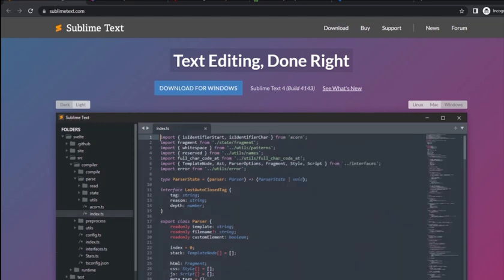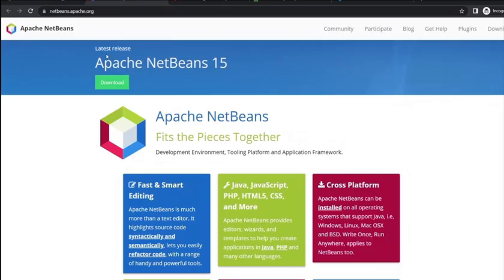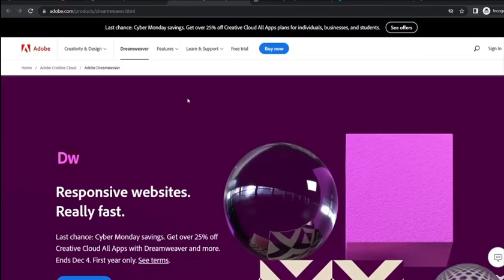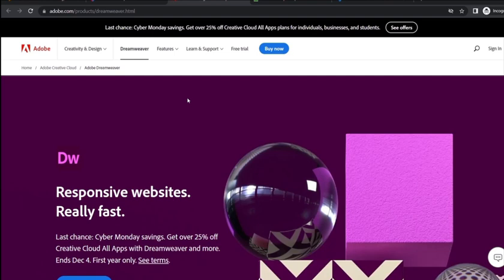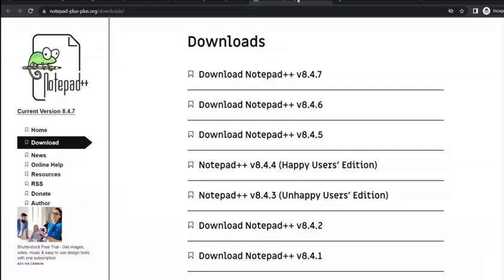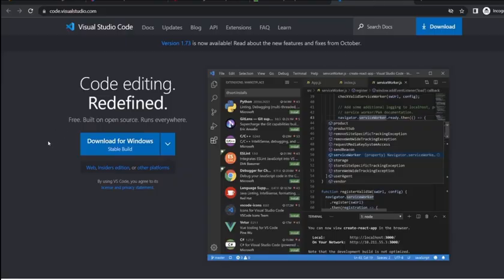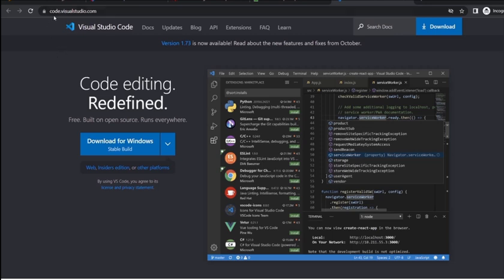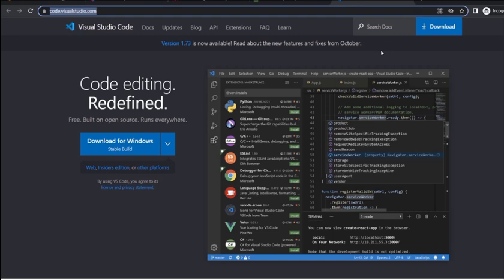Choosing the Perfect Editor for Web Design in 🚀